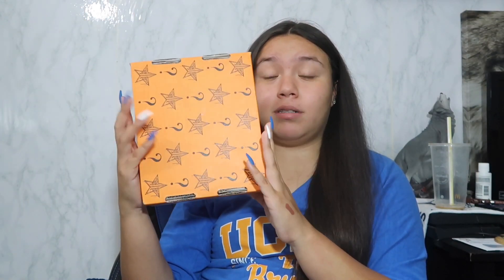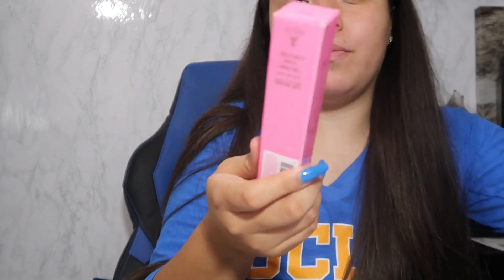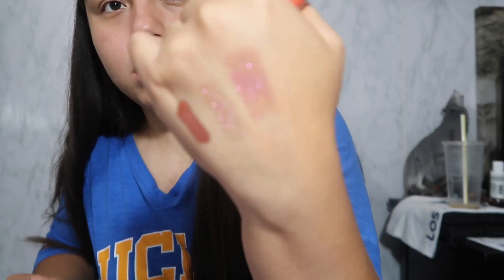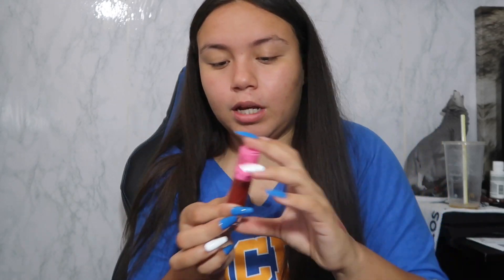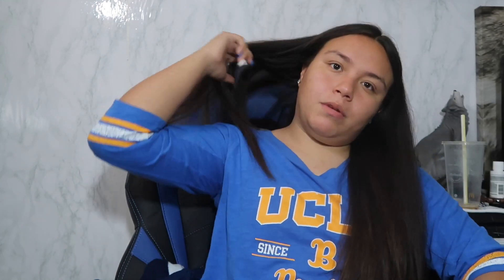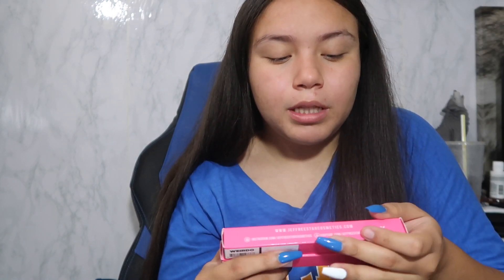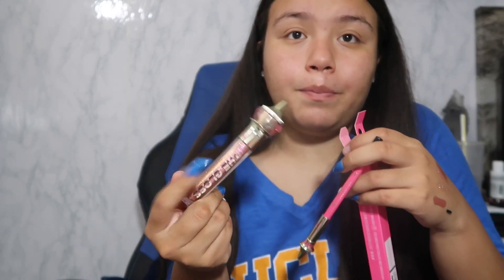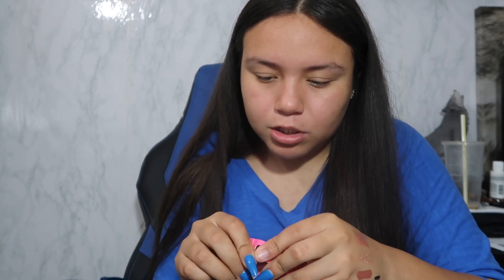Jeffree Star Halloween Mysterbox Unboxing + Giveaway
Hey everyone!
once the deluxe box comes in I will put together a giveaway of all the products I won't use to give to one you!
US only
Thank you again for watching means a lot